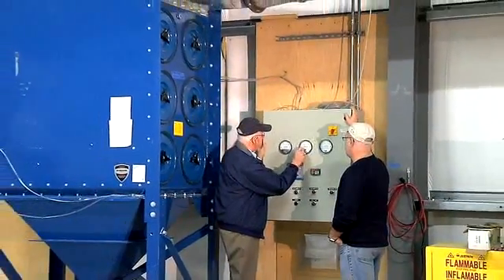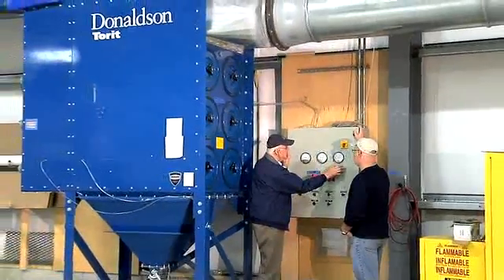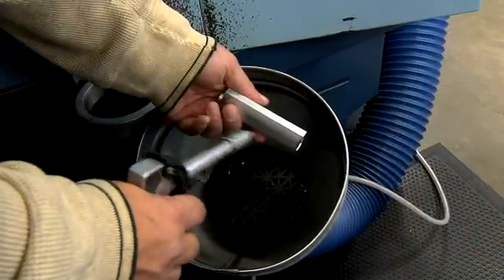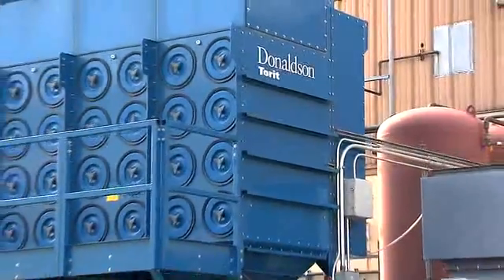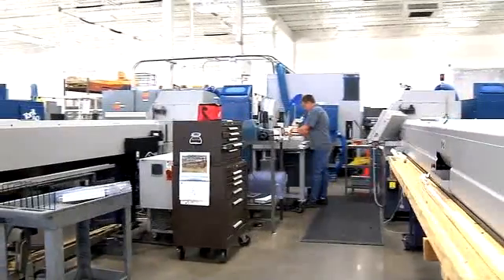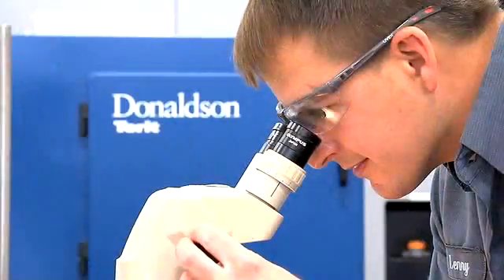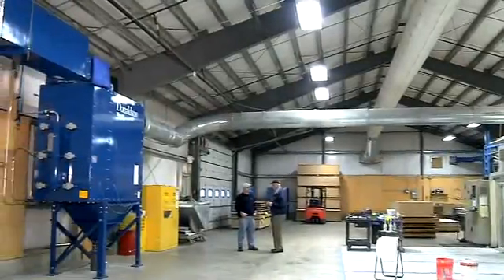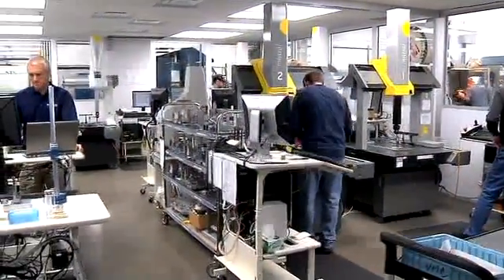Donaldson Torit Industrial Air Filtration - Exactly What You Need for Dust, Fume and Mist Collection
Donaldson Torit's broad range of collectors and filters gives the customers interviewed in this video exactly what they need for dust, fume and mist collection. Hear for yourself how Donaldson Torit can be a one-stop shop to meet any type of collection need via an unsurpassed product offering and wide service and support network. Donaldson Torit products' reliability and innovative technology can significantly reduce emissions, maintenance costs, and energy costs in manufacturing facilities. Increased employee safety and morale can also be improved by implementing Donaldson Torit's air filtration solutions.